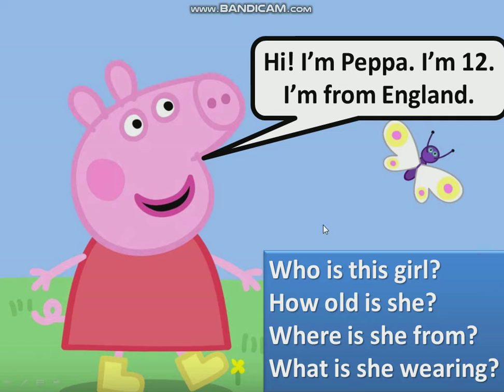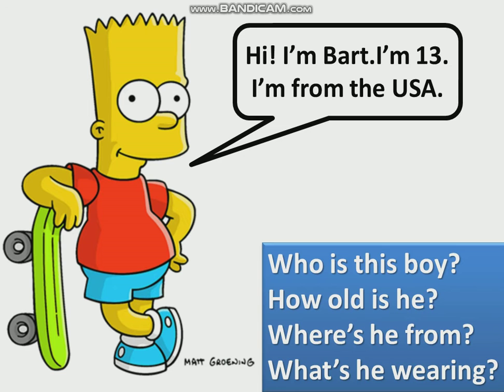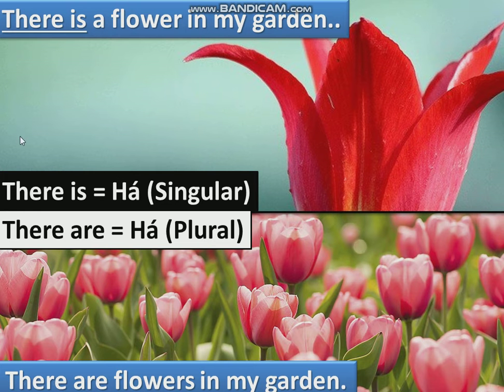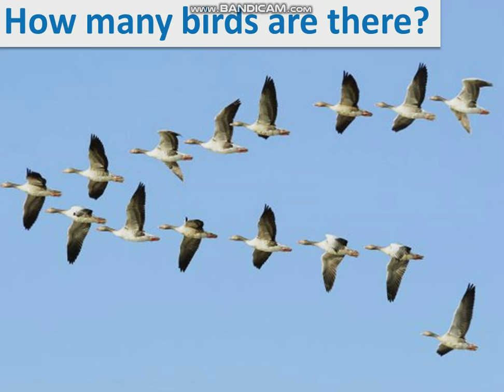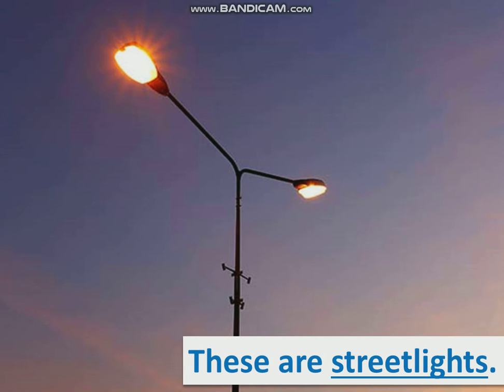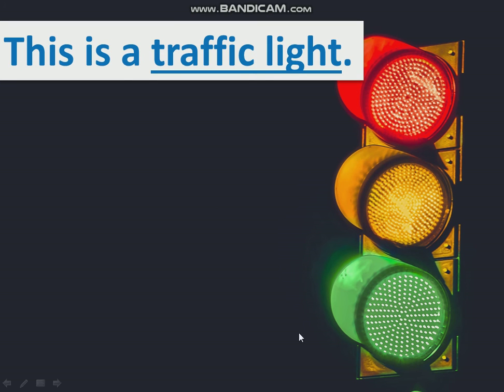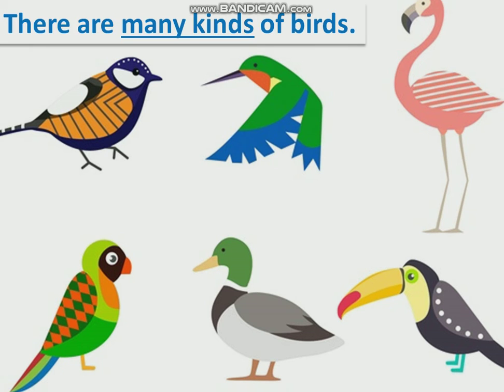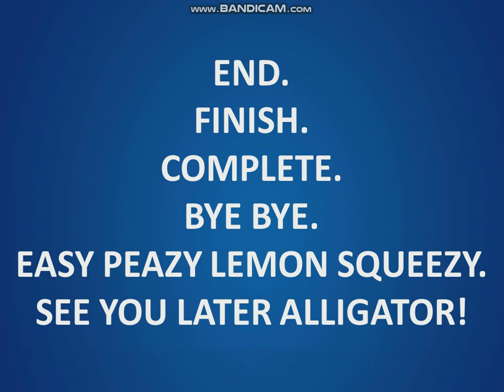Guess What 2, Chapter 4, Lesson 5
Hello, my friends! In this video, I introduce new vocabulary from the Chapter 4 video. I also review grammar/vocabulary from previous lessons. Enjoy! - Teacher Eric